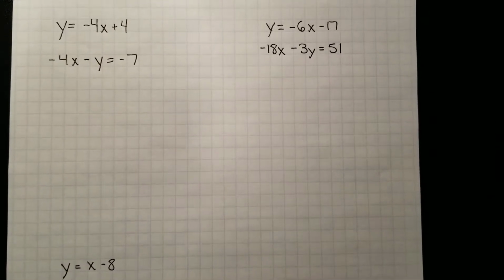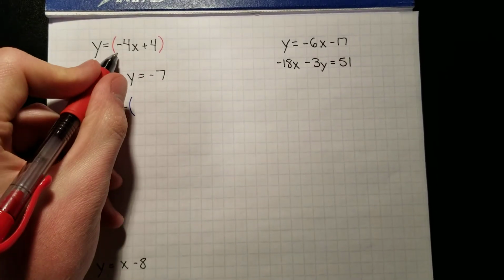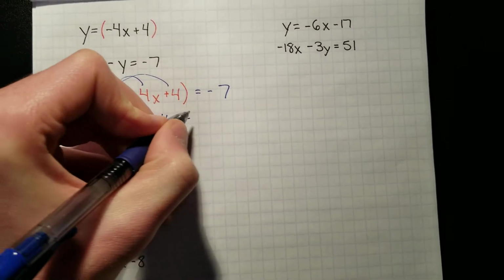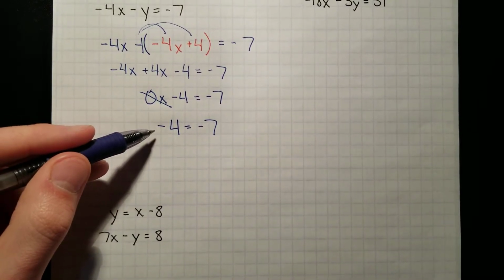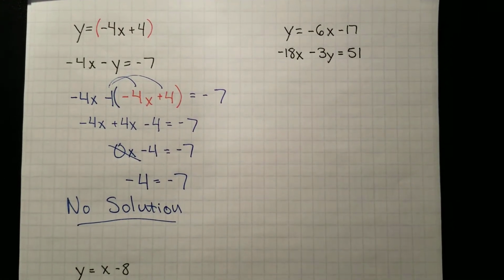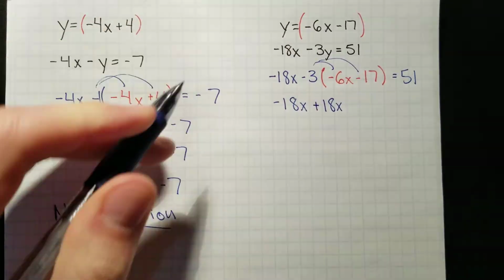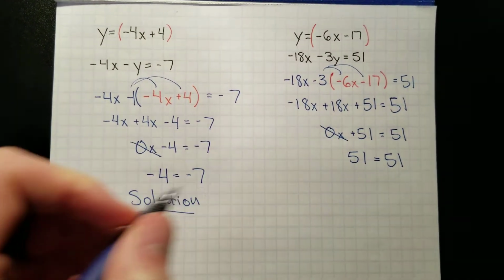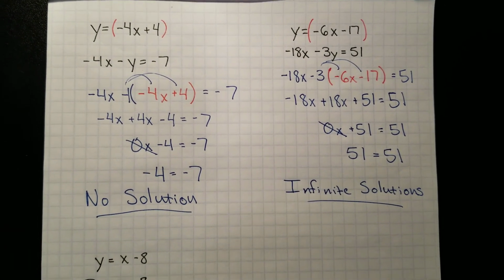Systems of Equations - Special Solutions